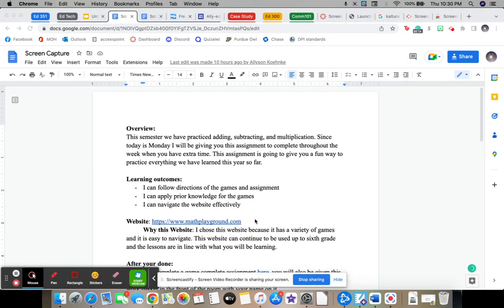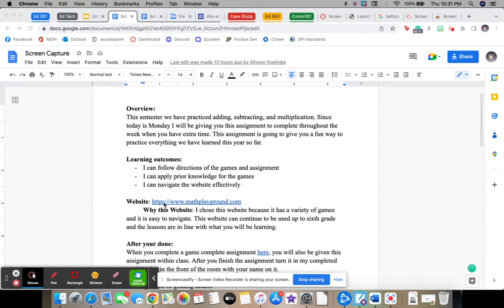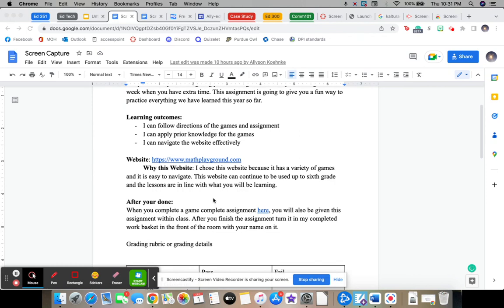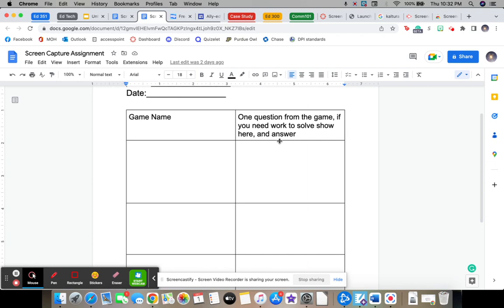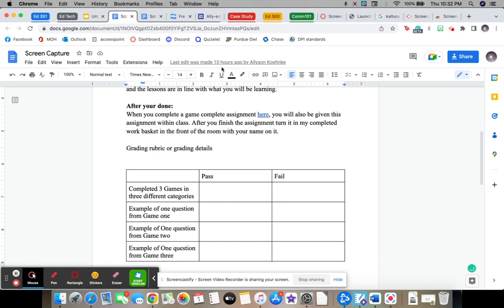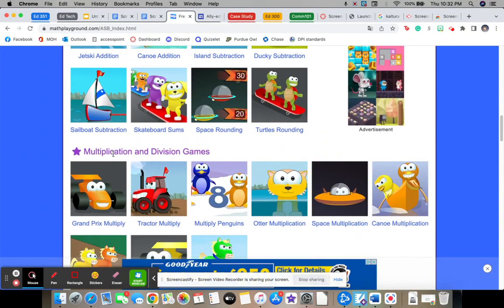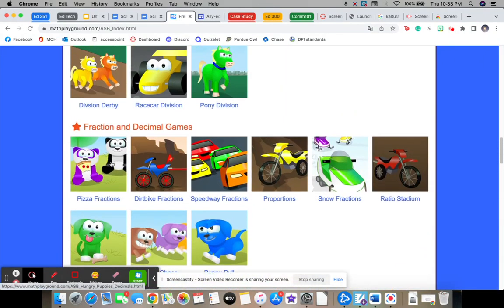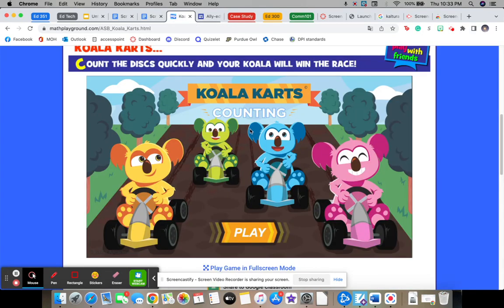Screen Cast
If you want Sub titles, press CC at the bottom right corner of the video